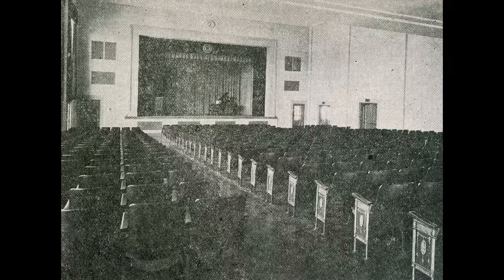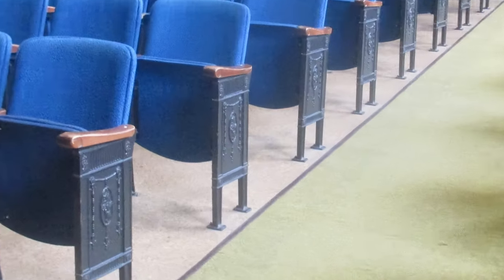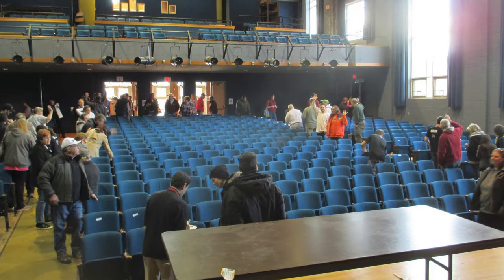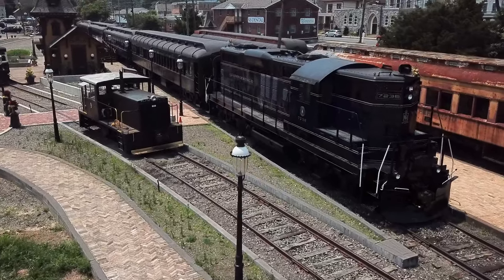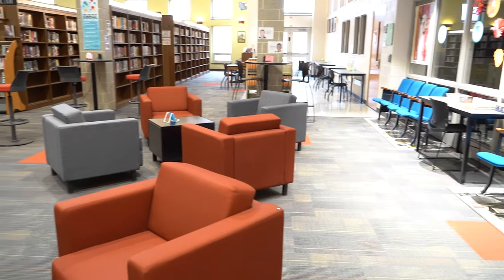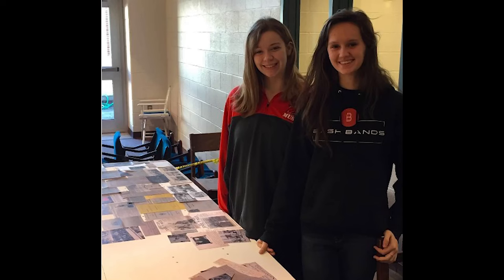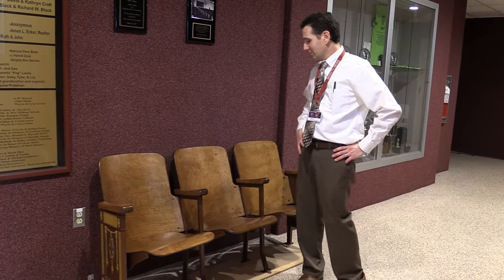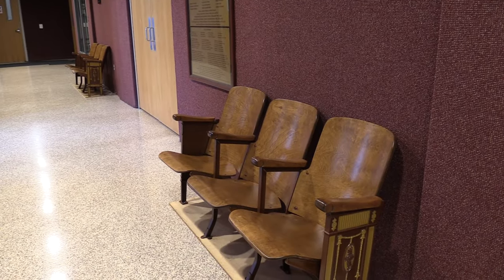The Good Old Days: Season 2, Episode 4 (Old Auditorium Chairs)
This recurring show explores the history of Boyertown Area High School.  This episode, which aired on March 13th, 2024, covers the 1935 auditorium chairs.